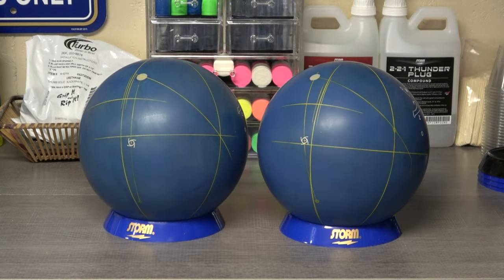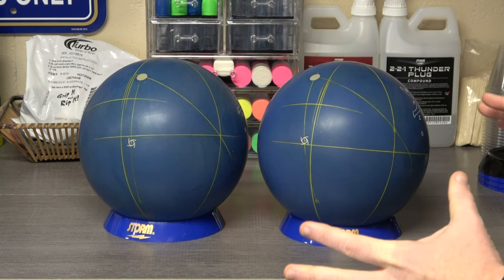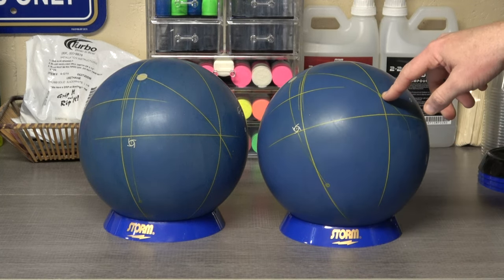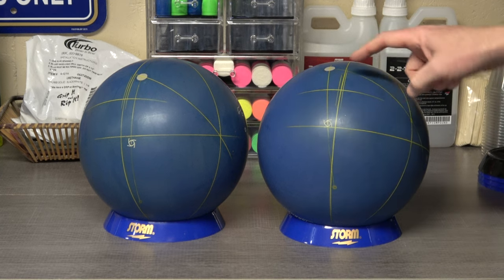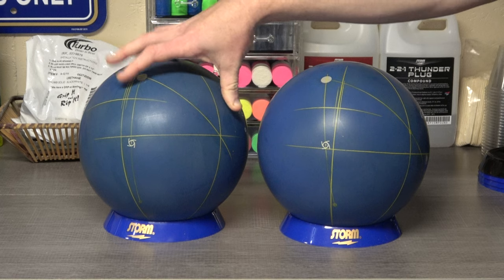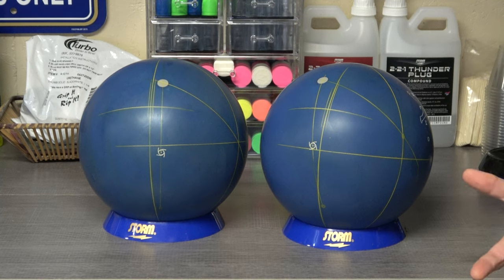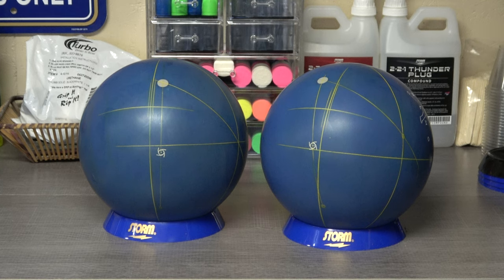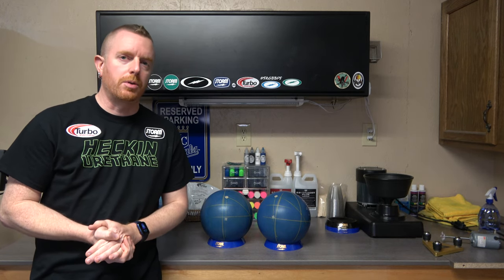The Importance of Knowing Your Positive Axis Point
In this video I show the same layout on two bowling balls with two different positive axis points and how the way YOU throw the ball might put the fingerholes in a different location than someone else despite using the SAME layout they are.

Bowling Coaching
Bowling Help
Bowling Tips